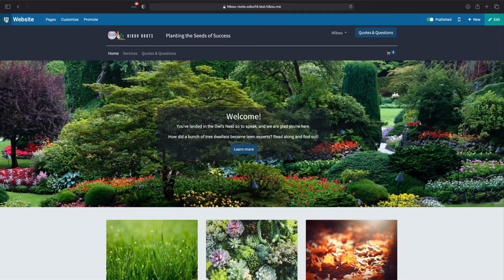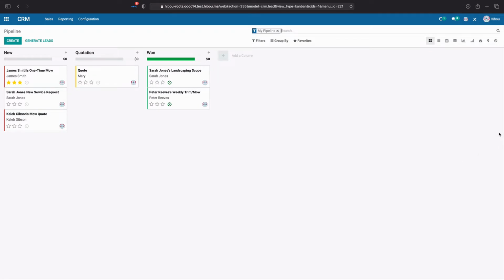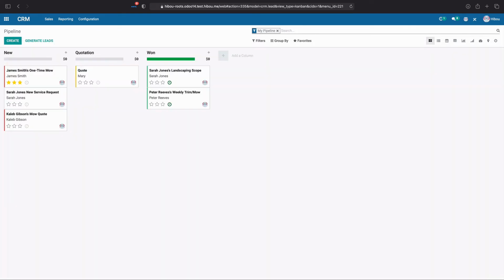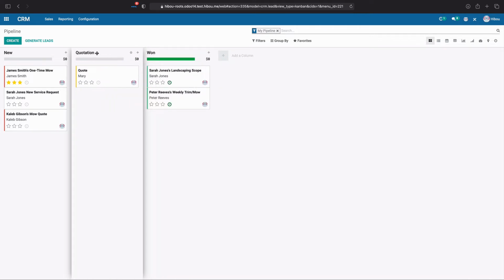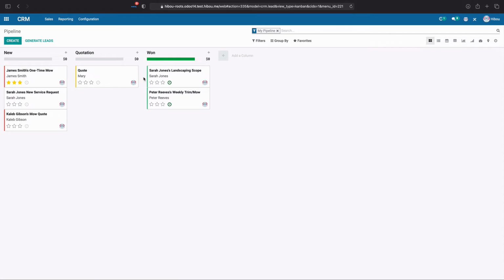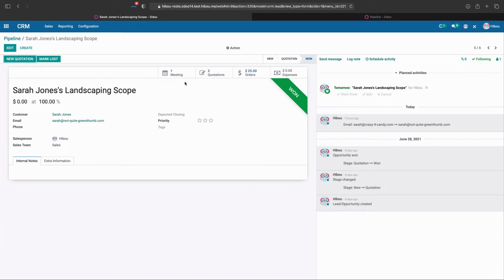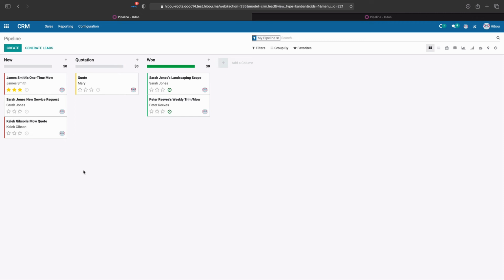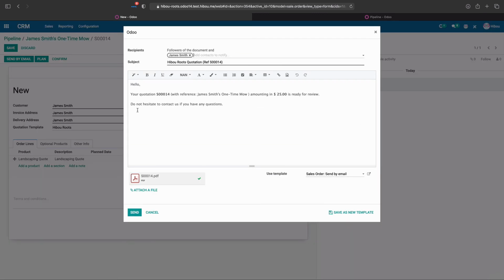Hibou, Odoo & You - Pt II: What Odoo CRM Can do For You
We've got our website, but now we have a flood of emails. There must be a better way to manage these. In the second of our series, watch how easy it is to nurture a regular email into an actual sale, all with Odoo's built-in CRM functionality.